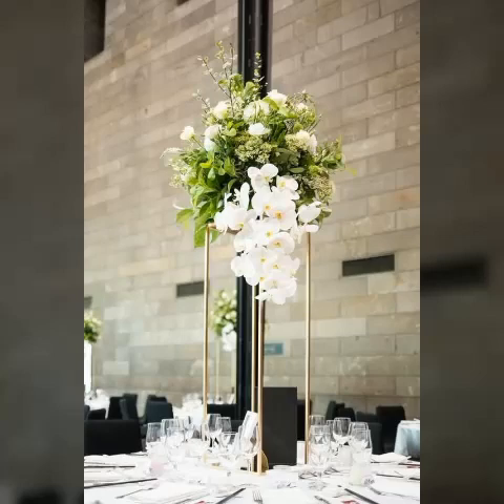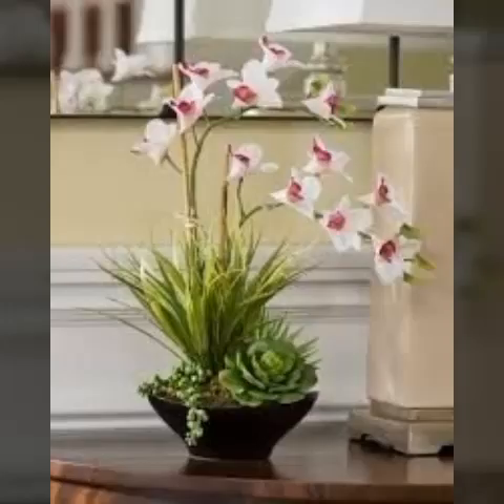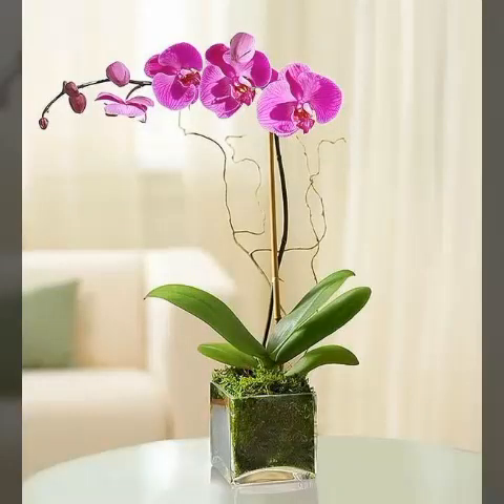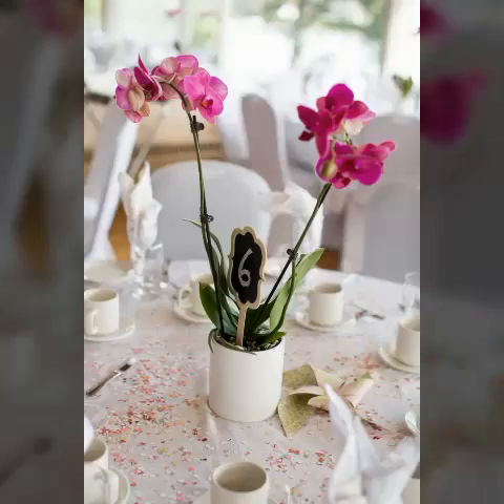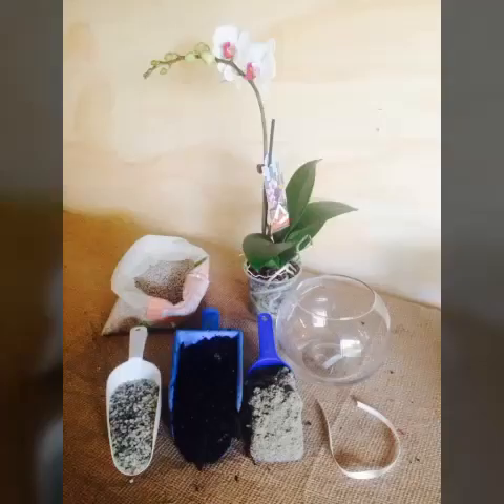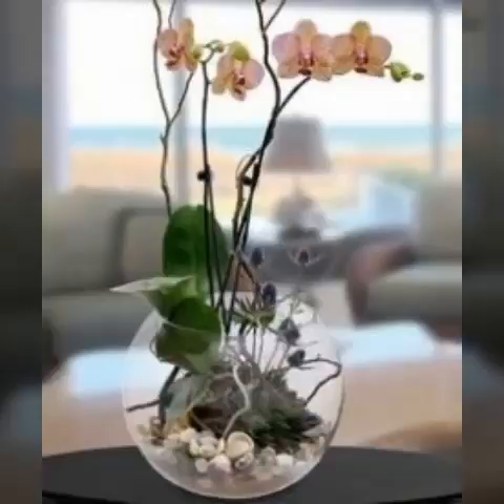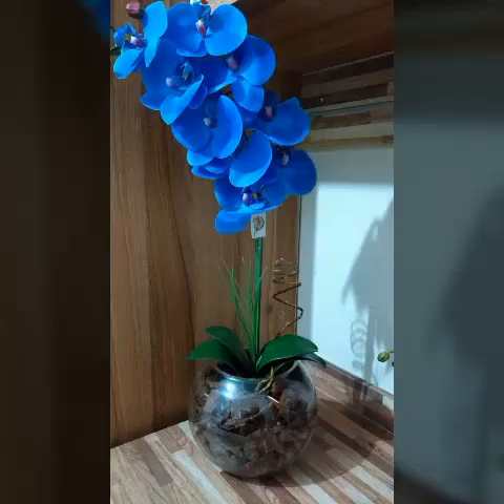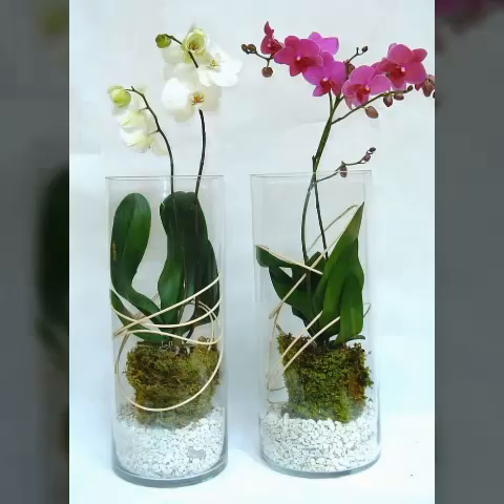Latest and elegant ideas of fresh flowers arrangement